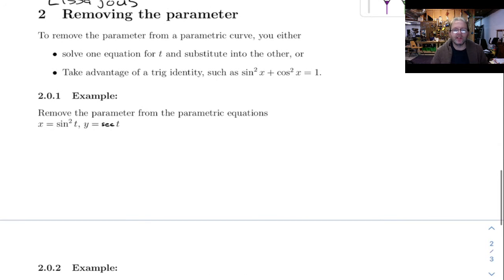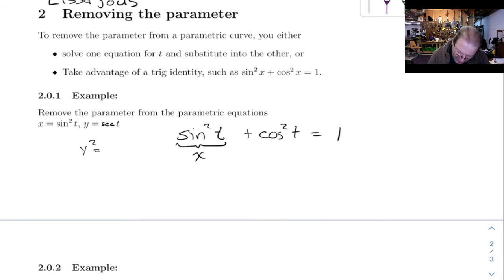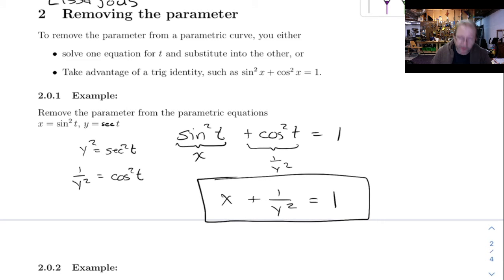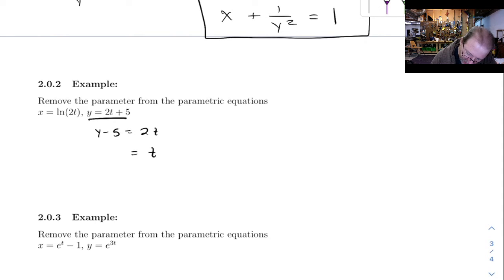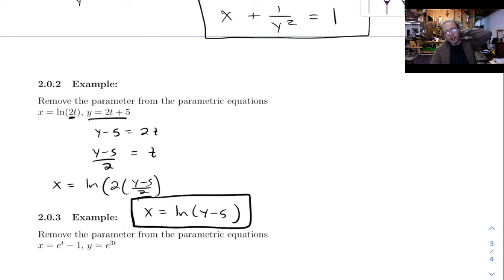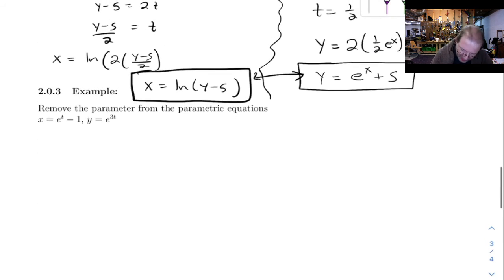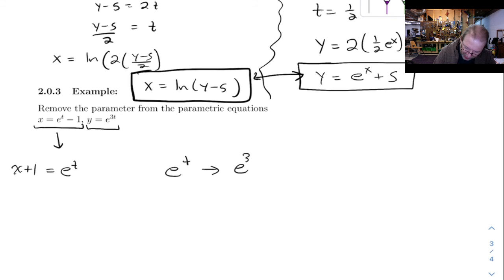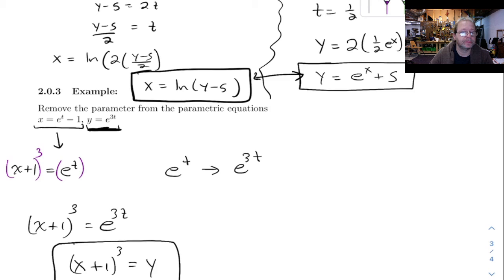c10 1 5 removing parameters